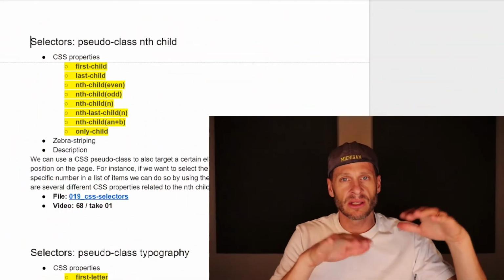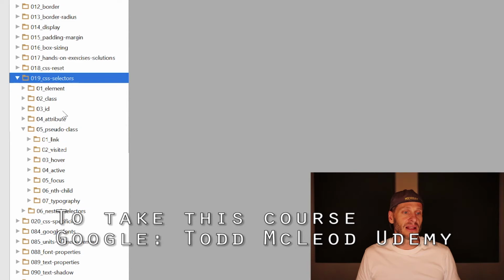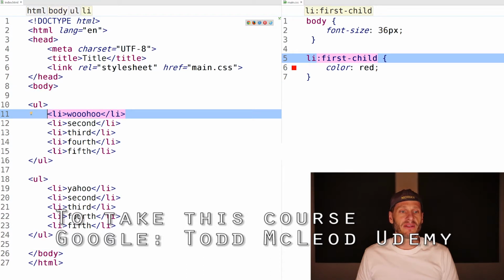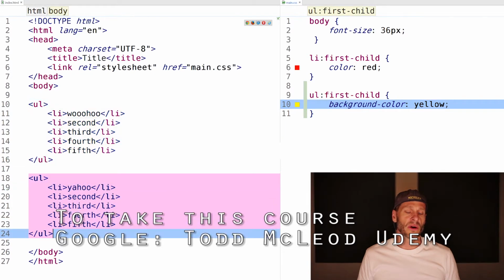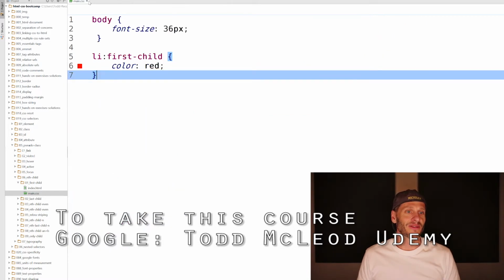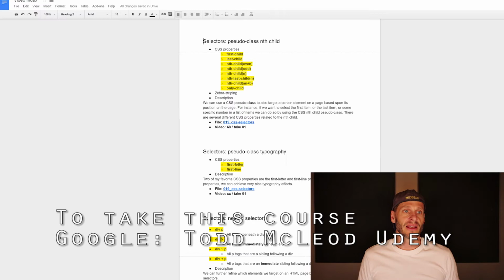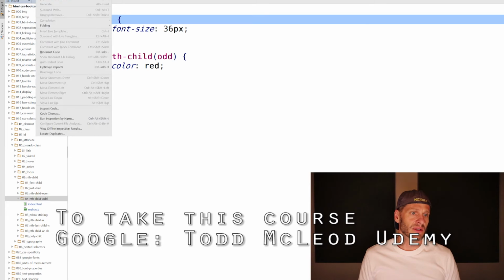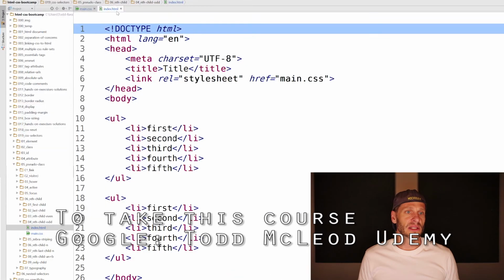css last child